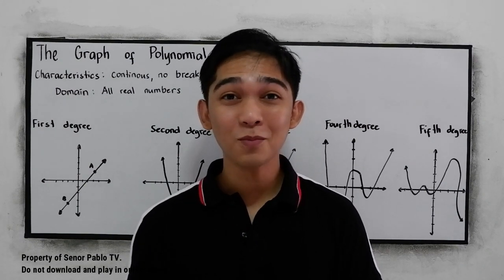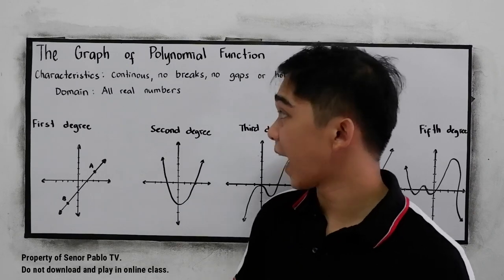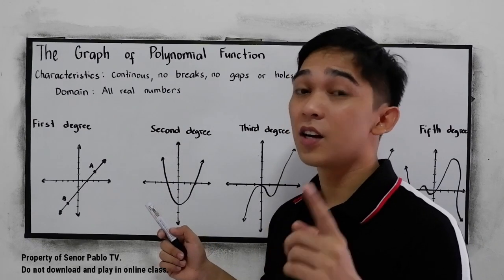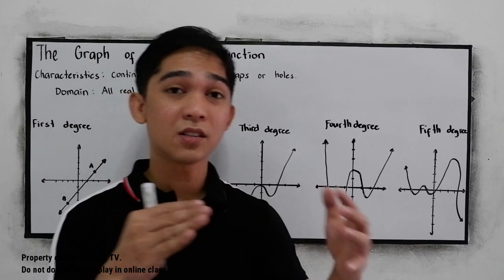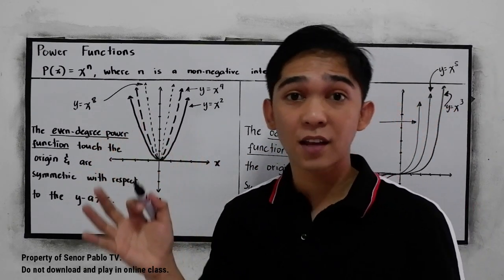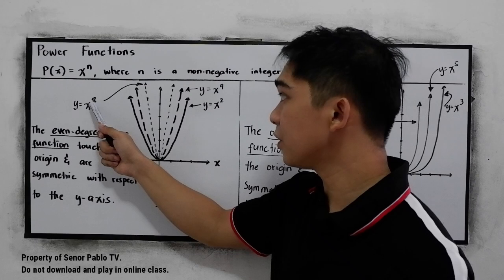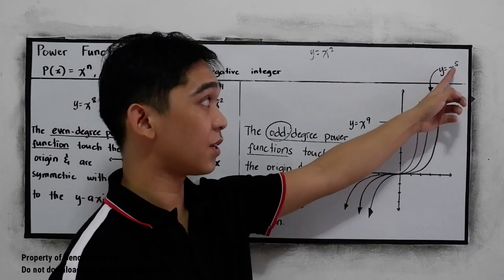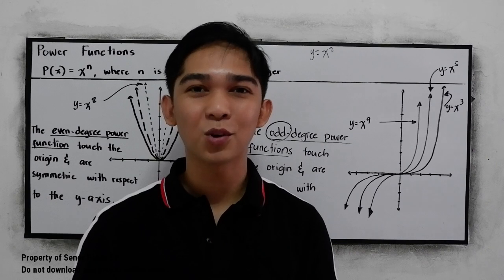Graph of Polynomial Function and The Power Functions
The graph of a polynomial function will touch but not cross the x-axis at zeros with even multiplicities. The graph will cross the x-axis at zeros with odd multiplicities. The sum of the multiplicities is no greater than the degree of the polynomial function